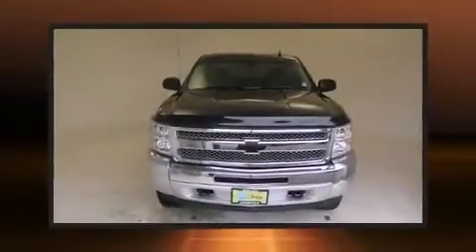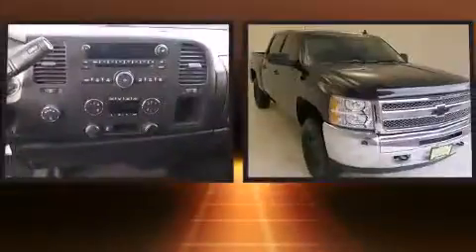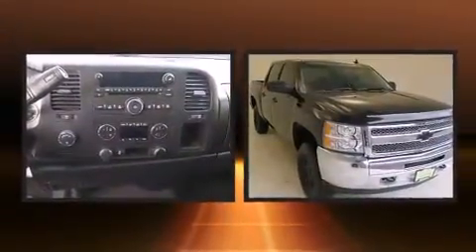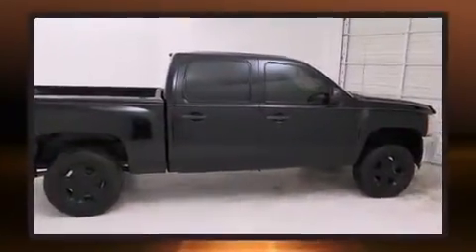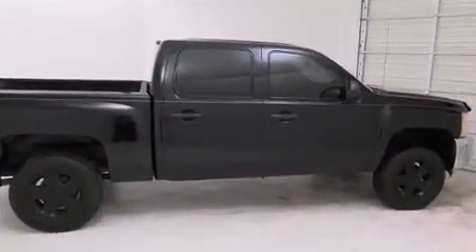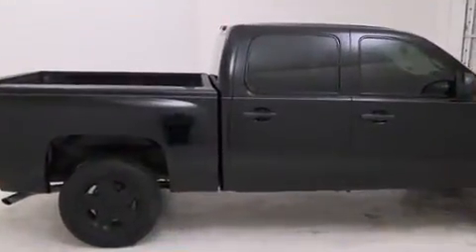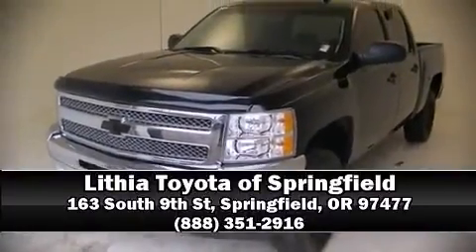2013 Chevrolet Silverado 1500 LT in Springfield, OR 97477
Treat yourself to a test drive in the 2013 Chevrolet Silverado 1500. Smooth gearshifts are achieved thanks to the powerful 8 cylinder engine, providing a spirited, yet composed ride and drive. Four wheel drive allows you to go places you've only imagined. Chevrolet prioritized practicality, efficiency, and style by including: variably intermittent wipers, a trip computer, a rear step bumper, fully automatic headlights, power windows, cruise control, and 1-touch window functionality. Chevrolet also prioritized safety and security with features such as: dual front impact airbags with occupant sensing airbag, head curtain airbags, traction control, ignition disabling, onStar, and ABS brakes. Electronic stability control ensures solid grip atop the road surface, no matter how challenging the driving conditions. A Carfax history report provides you peace of mind by detailing information related to past owners and service records. We pride ourselves in the quality that we offer on all of our vehicles. Stop by our dealership or give us a call for more information.